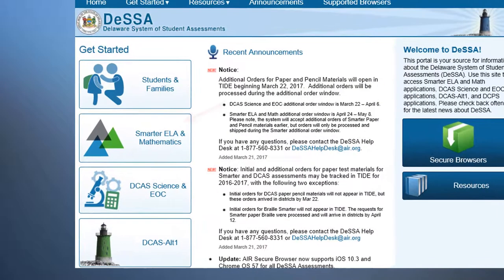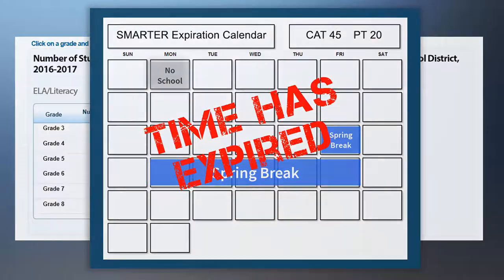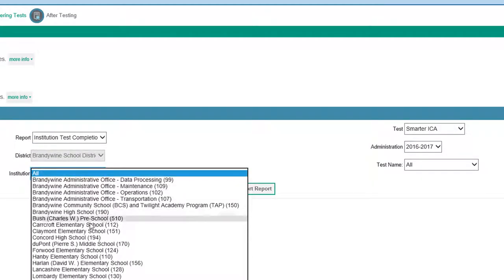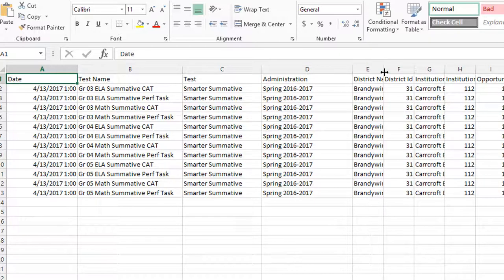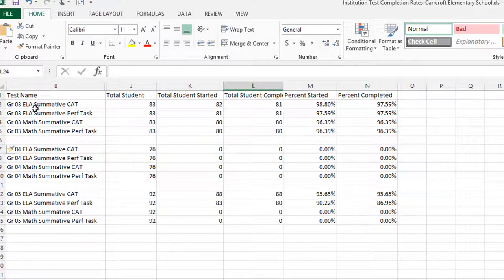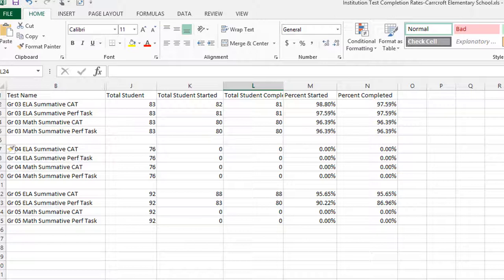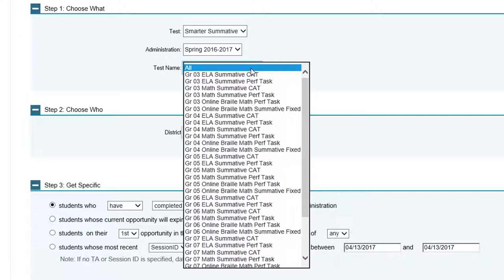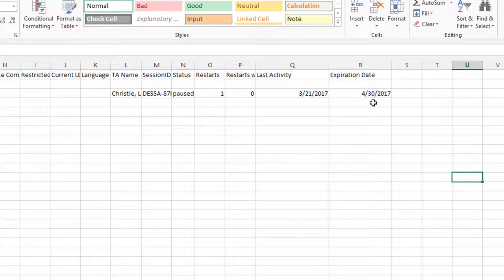Checking Smarter Test Progress